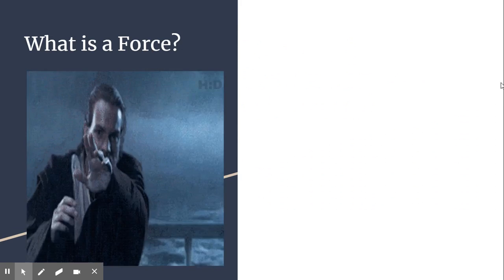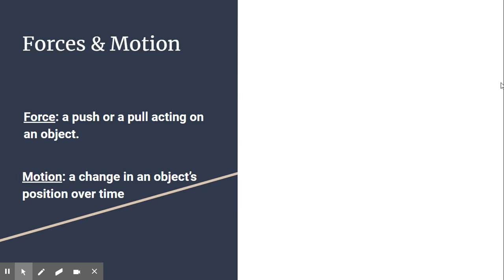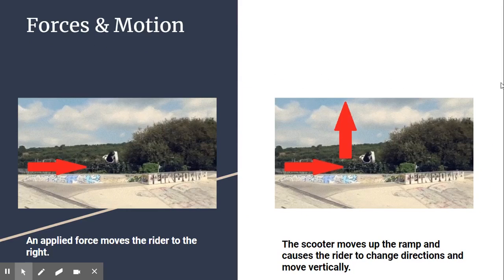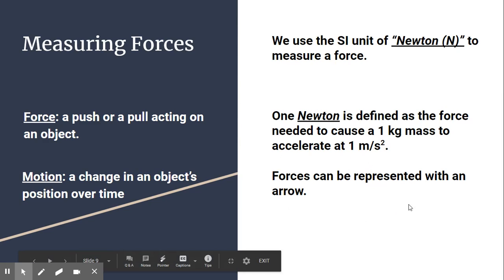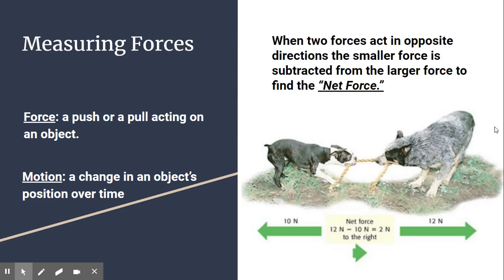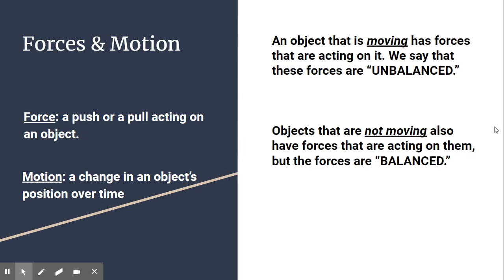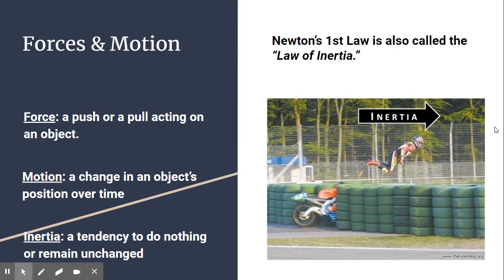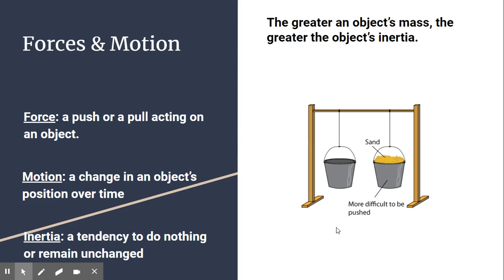Forces, Motion, & Newton's 1st Law